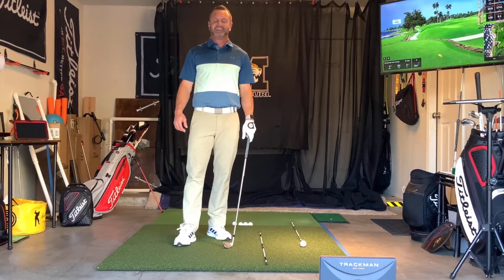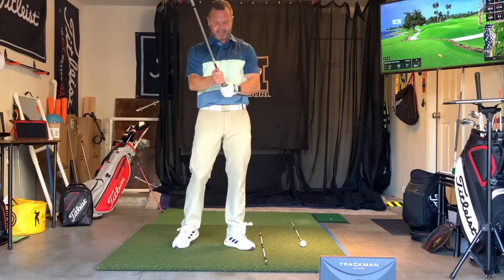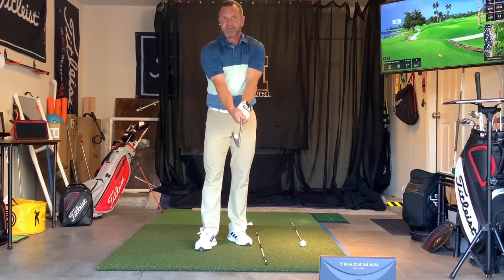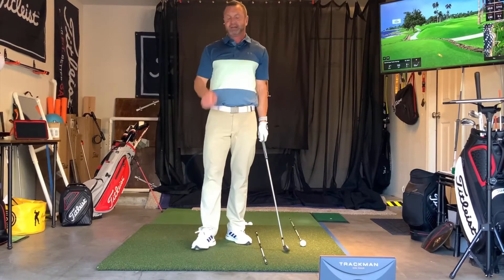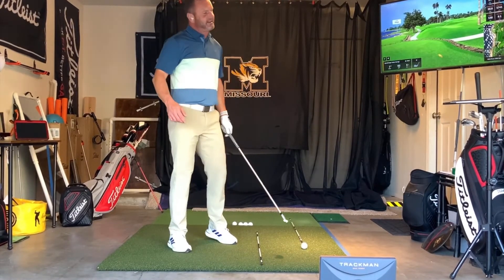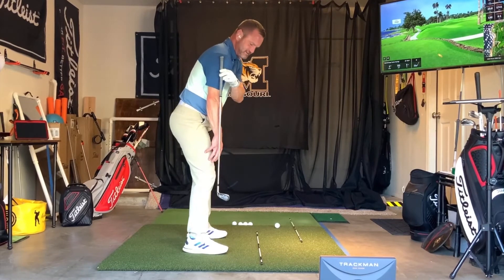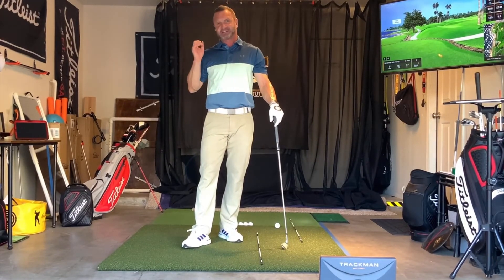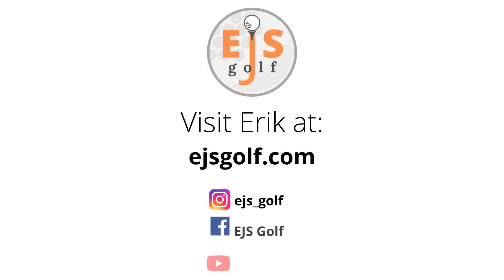PerfectMotion-Grip, Posture, and Alignment (GPA)